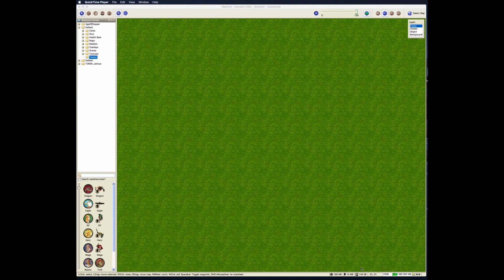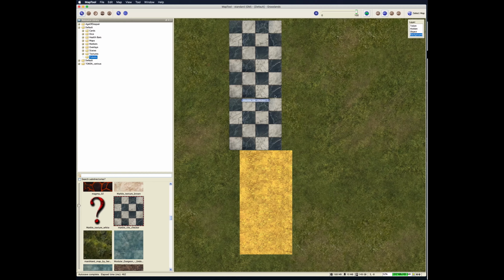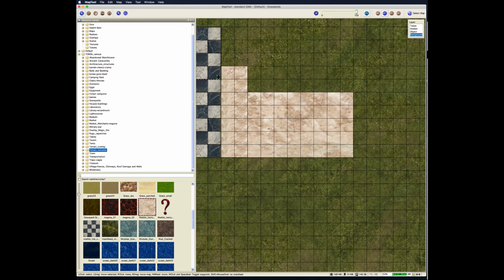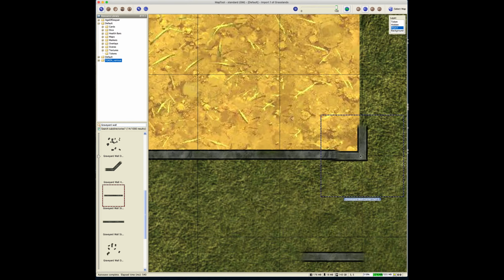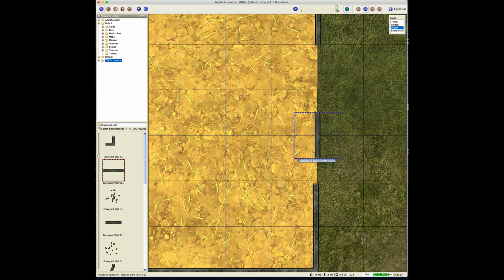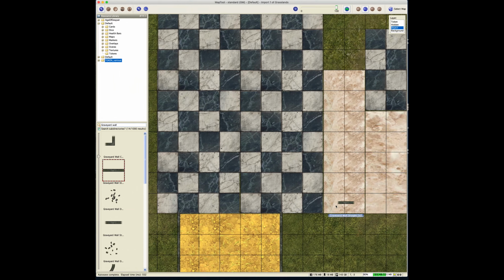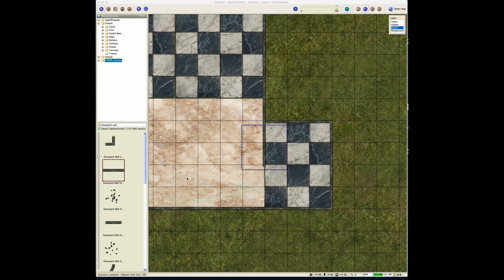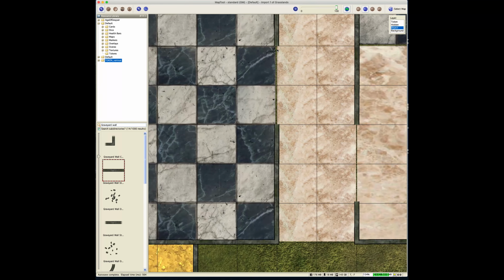Create a map for dnd - VTT - maptool - Part 1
maptool VTT dnd pf2e - Creating a map for your RPG adventures and campaigns. Use them at the table or with VTT. You can use maptool to create treasure maps for use in a classroom as well. We are making the sanctum of Heironeous in a two part video serie.

Feel free to put the youtube play speed to x2.

Twitter (@thegreyleague) logbooks and quick and short updates

➫➫➫ Support us

- patron: Becoming a patron via my website (Rewards are posted in detail on the website.)
Micro (boom arm)
Headphone (Sennheiser)
Light (YONGNUO)